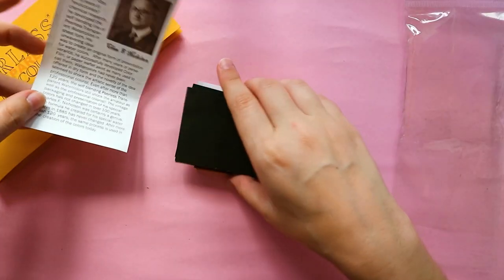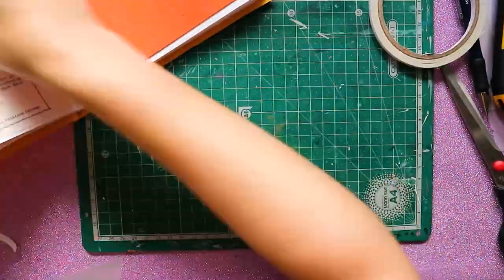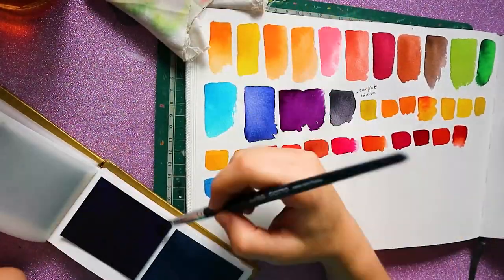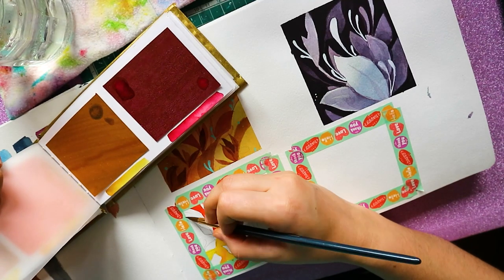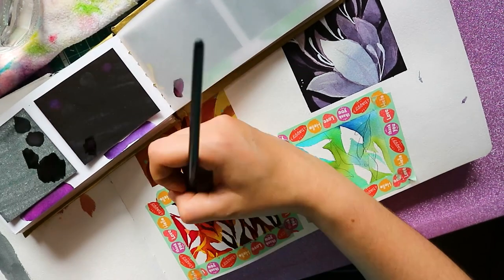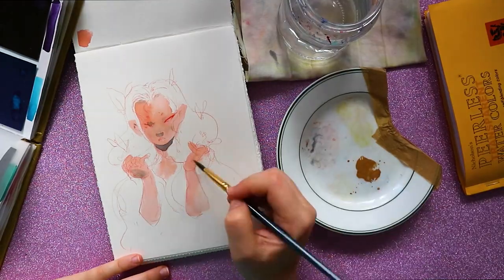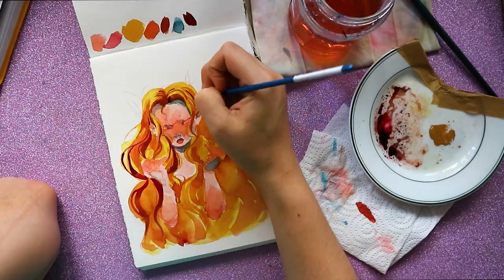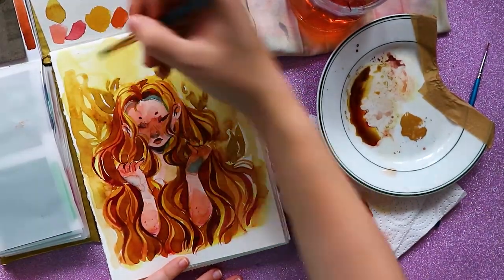Trying out Peerless Watercolors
Hi Guys!

This week I'm excited to share with you the Peerless Watercolors! They sent me these cute packs to play!

This video is not sponsored and all opinios are my own. With that said, I had tons of fun with this and I hope you enjoy watching my adventures with them!

Here's Peerless Website! Check it out to learn more about them if you are interested.

Music🎵
Youtube Library